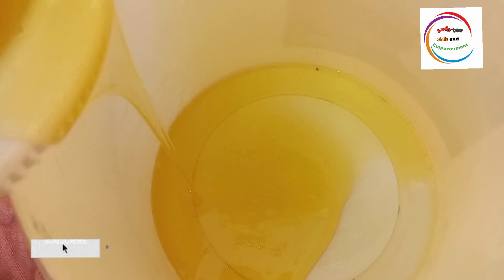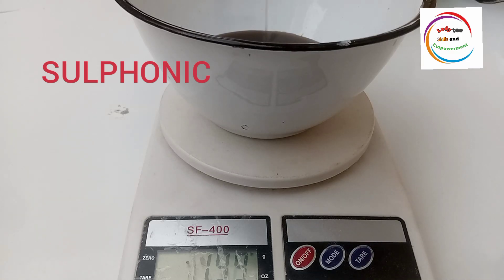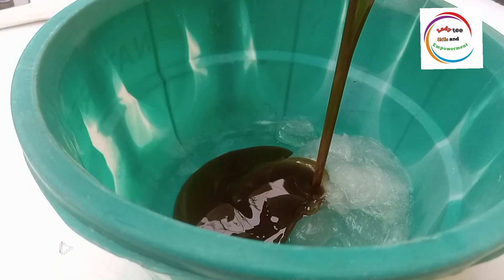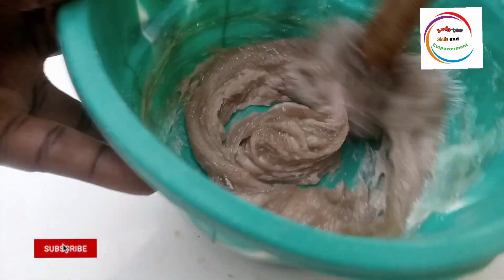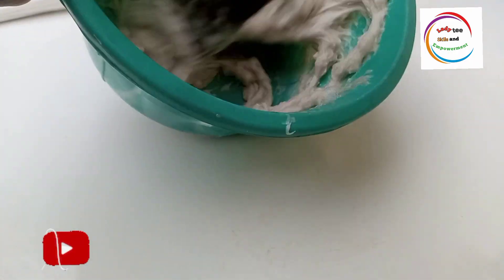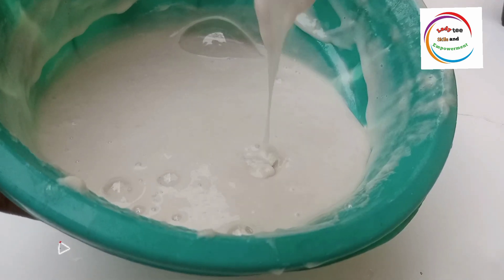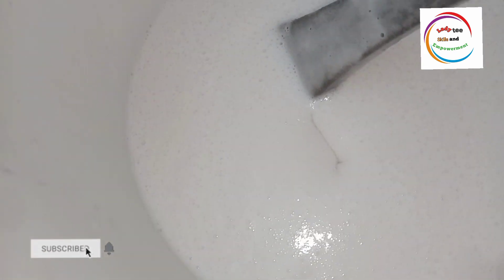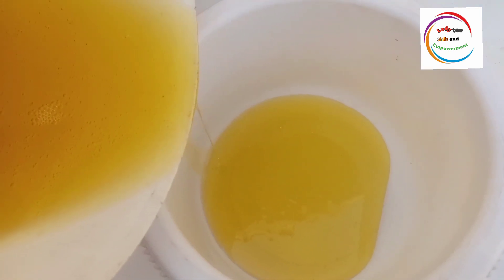HOW TO MAKE HIGH QUALITY AND EFFECTIVE FOAM BOOSTER WITH 3 CHEMICALS |SECRET TIPS|DIY FOAM BOOSTER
FOAM BOOSTER IS USED IN LIQUID SOAP PRODUCTION AND OTHER SOAP RELATED PRODUCTIONS TO ENHANCE THE FOAMING EFFECT OF YOUR PRODUCTS
THE CHEMICALS USED IN MAKING THIS FOAM BOOSTER ARE

TEXAPON
SULPHONIC ACID
AND CITRIC ACID